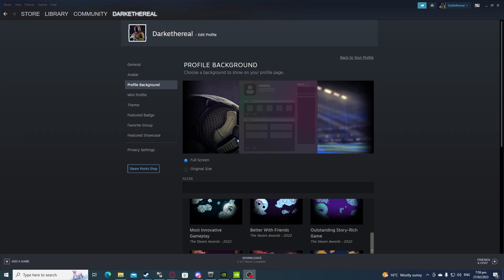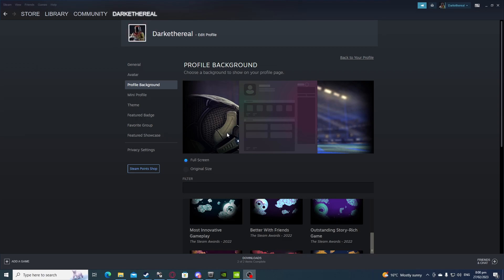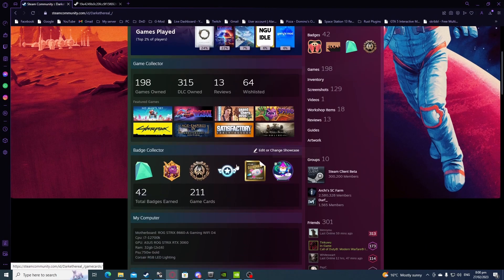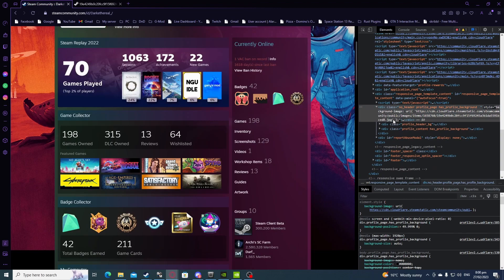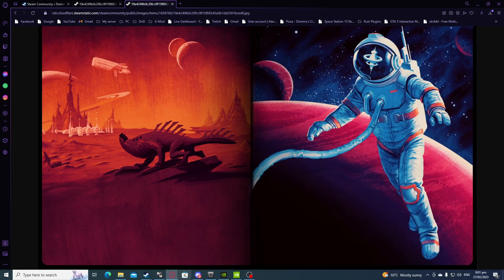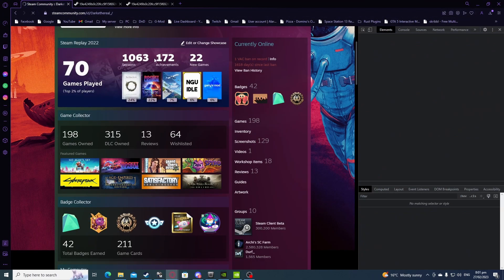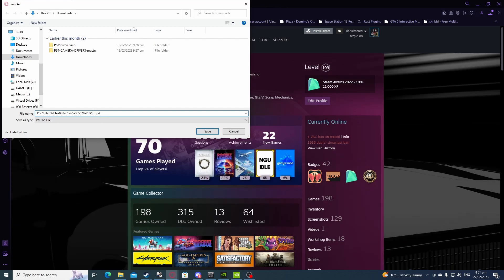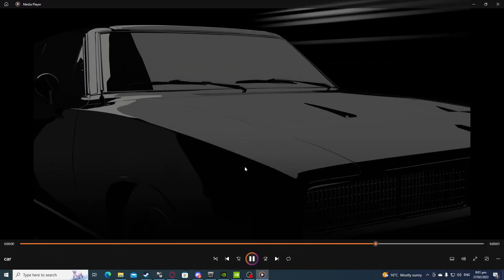How to download Steam Backgrounds!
Ever wanted that cool Steam profile background for your steam page artwork, or for your desktop?